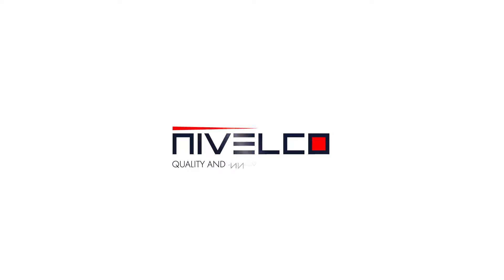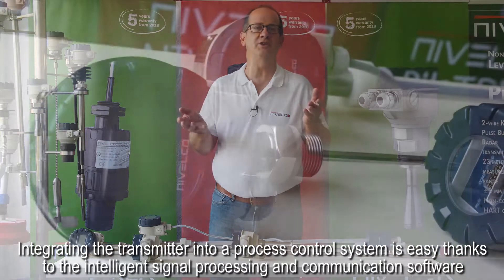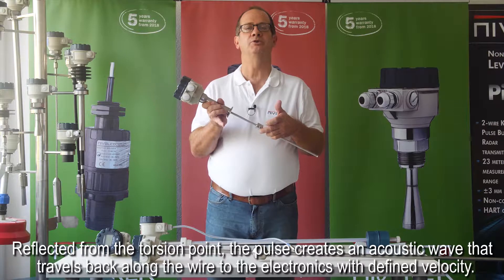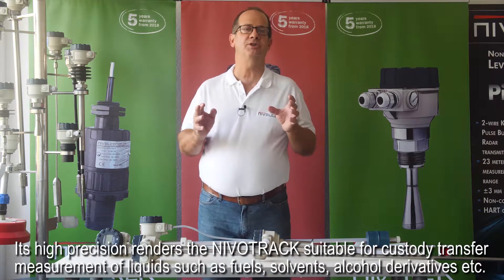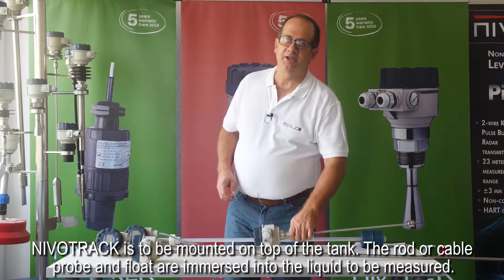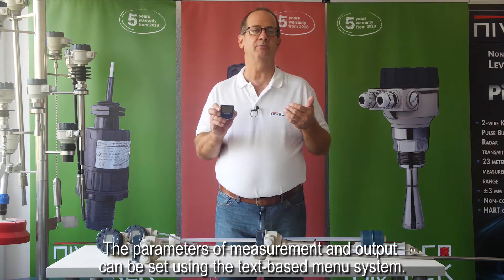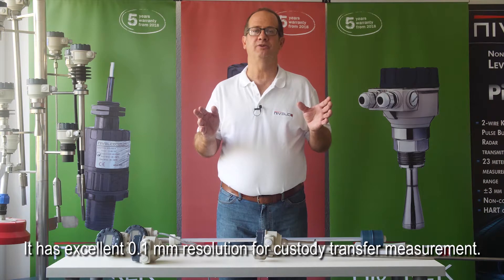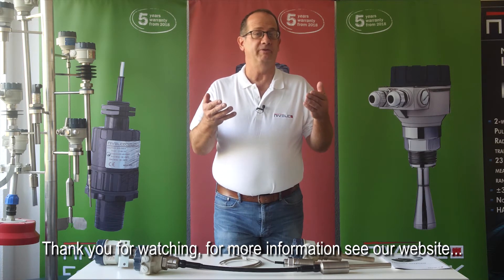NIVOTRACK – NIVELCO Product Training Series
Product Training Series with Steve Henrikson (NIVELCO USA LLC)

NIVOTRACK – Magnetostrictive level transmitters

0:26 IN GENERAL

1:35 WHAT IS THE OPERATION PRINCIPLE OF NIVELCO NIVOTRACK?

2:34 WHAT APPLICATIONS IS NIVOTRACK RECOMMENDED AND SUITABLE FOR?

4:03 MOUNTING, MEASUREMENT RANGE

4:29 HOW CAN NIVOTRACK BE USED IN A PROCESS CONTROL SYSTEM?

5:54 IN SUMMARY, WHAT ARE THE MAIN FEATURES AND ADVANTAGES OF THE NIVELCO NIVOTRACK?